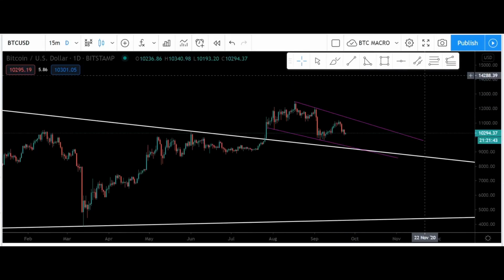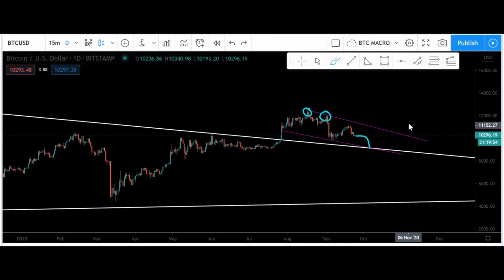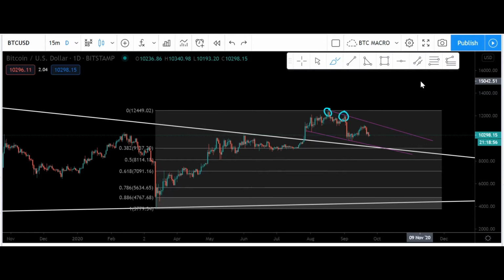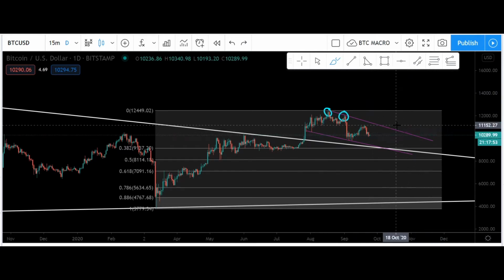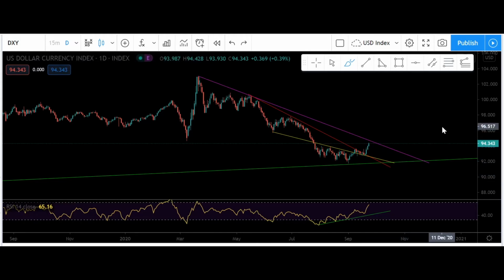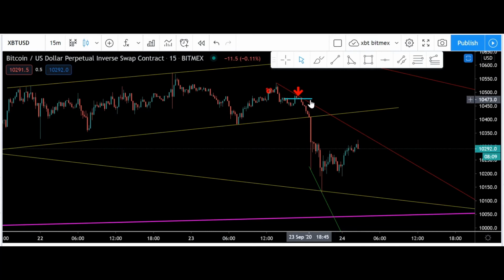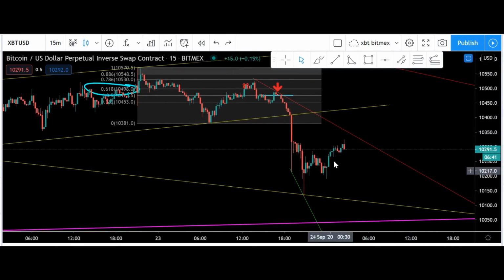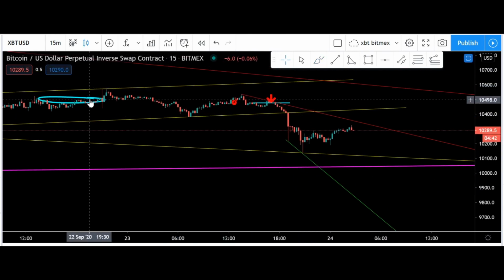New Bitcoin Pattern!!! Bitcoin Analysis Sept 23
None of this is financial advice.  These are only my own ideas and theories when it comes to technical analysis with the price action of mainly crypto currencies but also a little bit of stock analysis.  ALWAYS do your own research as trading these markets is very high risk, I am only providing my speculative observations on the market.

It's not always easy to get home and make a video with how fast these markets can change so I've been tossing around the idea of starting some sort of a Telegram channel for up to date technical analysis soon.  Eventually I will be looking into the idea of setting up some sort of trade alert group on Telegram as well so keep your eyes peeled for that if seeing exactly HOW our trading group is trading in real time interests you, no eta on these groups YET.